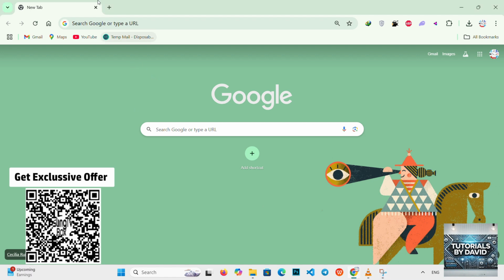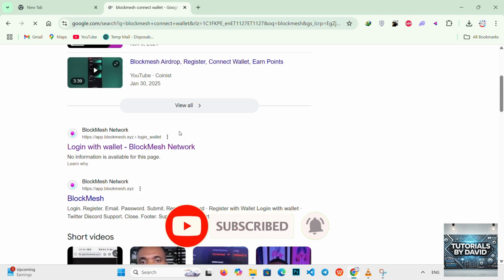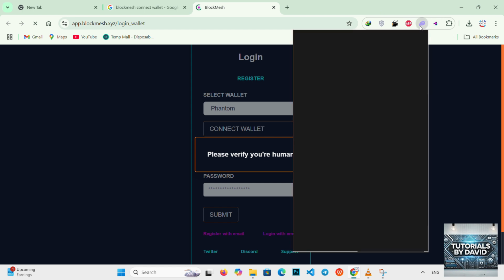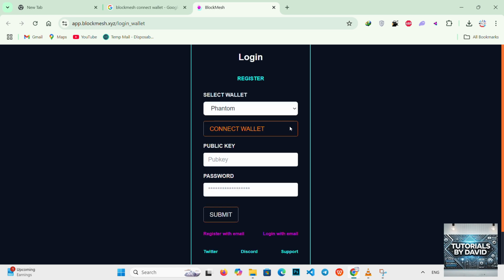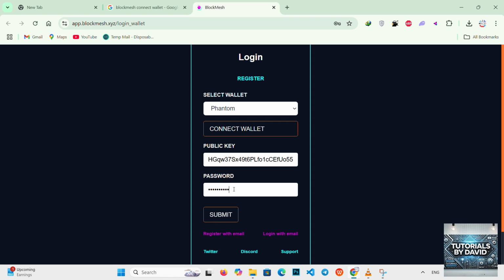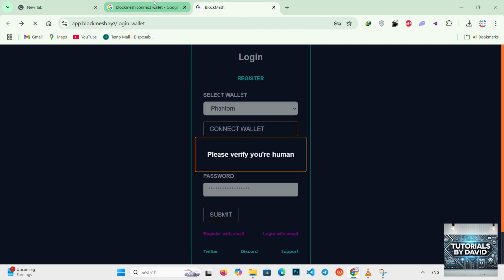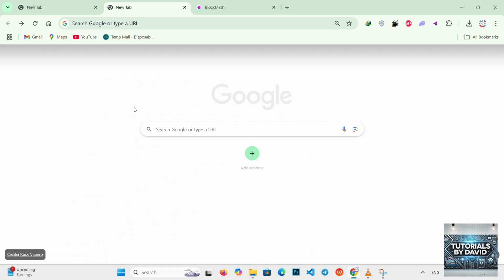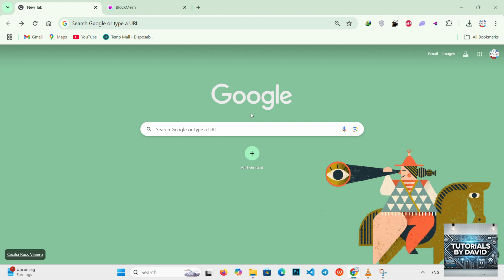How To Connect Solana Wallet To Blockmesh (Full Guide) 2026!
💡 Want To Use Blockmesh With Your Solana Wallet? This 2026 Guide Shows You How To Safely Link Phantom, Solflare, Or Other Solana Wallets To Blockmesh — In Just A Few Clicks!

✅ What You’ll Learn:

🟣 Setting Up A Compatible Solana Wallet (Phantom / Solflare / Backpack)
🟣 Navigating To Blockmesh’s Web App Interface
🟣 Granting Wallet Permissions Securely (What To Allow + What To Avoid)
🟣 Managing Tokens, NFTs & Permissions Inside Blockmesh
🟣 BONUS: Fixes For Connection Errors, Wallet Not Detected & Mobile Support

⚡ Takeaway: Whether You’re Exploring DApps Or Managing Assets, This Guide Helps You Connect Your Solana Wallet To Blockmesh Smoothly In 2026